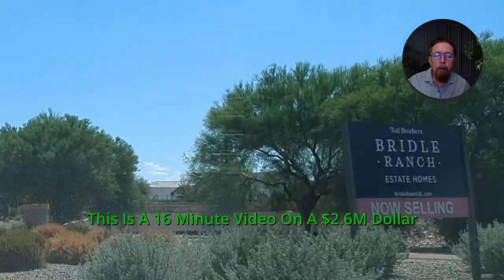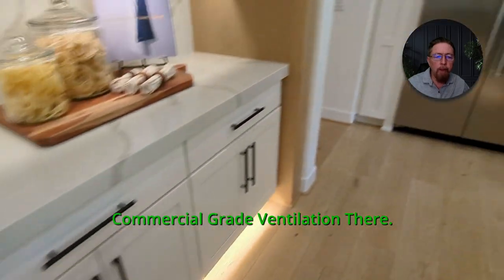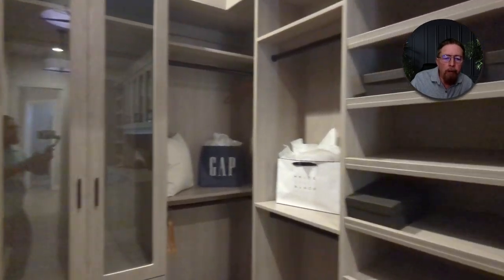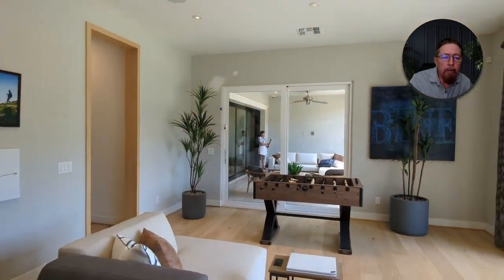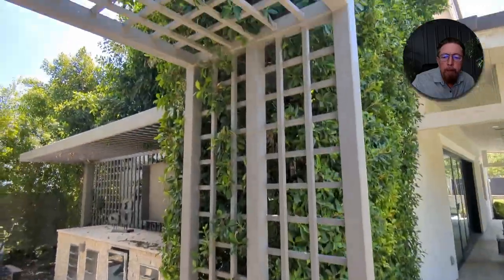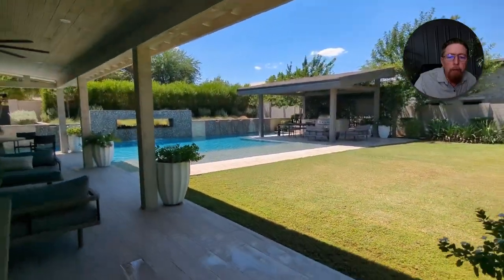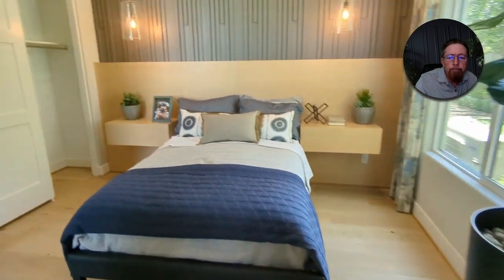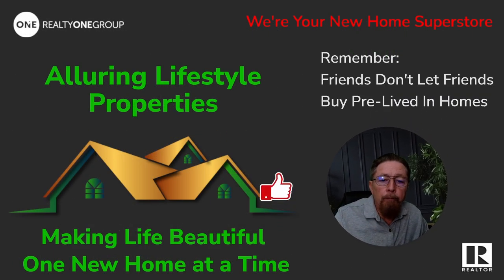AMAZING FURNISHED MODEL HOME for SALE - You Get Everything!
Come home to the fabulous Rio Verde model home in Bridle Ranch. This spectacular luxury residence features a resort backyard complete with an RV Garage for epic entertaining.

The chef's kitchen and stunning millwork throughout the home are unmatched.

This decorated model home INCLUDES ALL the FURNISHINGS and is EXCEPTIONALLY UPGRADED.

Don't miss the opportunity to make this beautiful home yours.

Quick Move-In Highlights:
    * View home site of approximately one-half acre that sits on the   breathtaking park.
    * Resort-style backyard and pool, outdoor kitchen.
    * Detached RV Garage.
    * Designer-selected interior furnishings all included in this home.

Bridle Ranch, an exclusive gated community in Queen Creek, Arizona, offers six stunning single-level home remaining on luxury estate-sized home sites with mountain views.
This luxury home development offers a variety of architectural styles, home sizes, and amenities. Homes are situated around a central park with a gathering area, community fireplace, outdoor kitchen, bocce ball and playground, all geared towards outdoor living and entertainment.

This community is located just minutes away from Queen Creek Marketplace, Queen Creek Olive Mill, and a variety of outdoor recreation opportunities.

Residents of Bridle Ranch enjoy a community park, outdoor fireplace, outdoor kitchen, bocce ball, all geared towards outdoor living and entertainment.

4.375% (5.43% APR)†
First-Year Rate
30-Year Fixed with 1/0 Buydown Program
Limited Time Only on Select Homes

Reach Out!